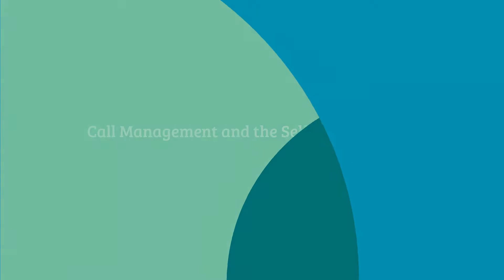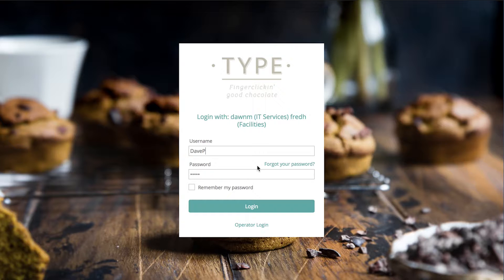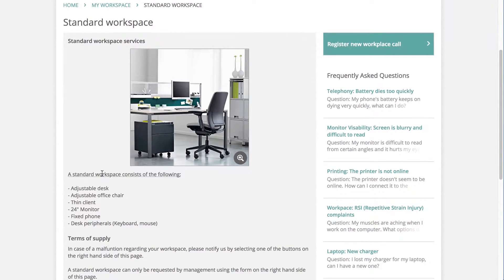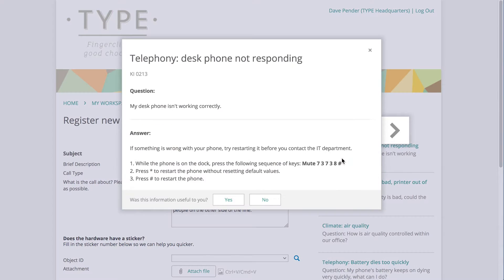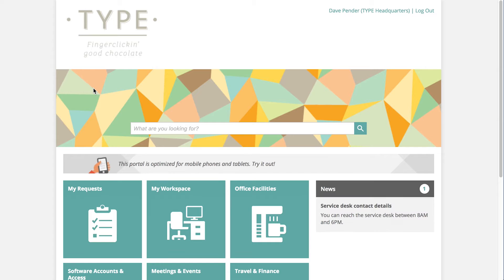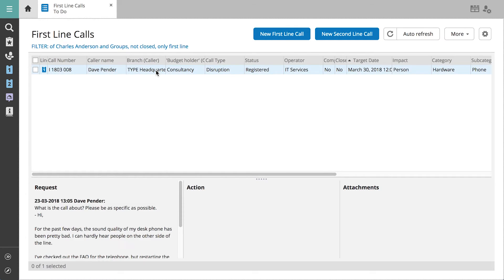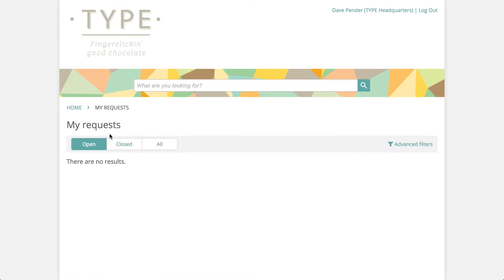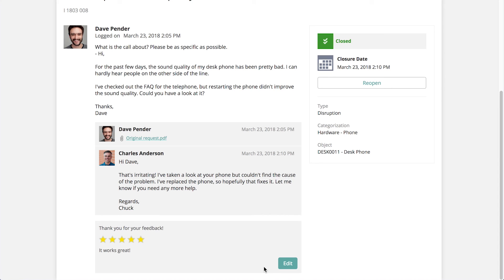Process requests faster with TOPdesk’s Incident Management and Self-Service Portal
In your organization, you want to keep everything running as smoothly as possible. But people have requests and things break down. How do you manage these requests and malfunctions? In TOPdesk, your users log their tickets in the Self-Service Portal. You manage and process these requests in the Incident Management module. In this short video, you’ll see how these modules work.